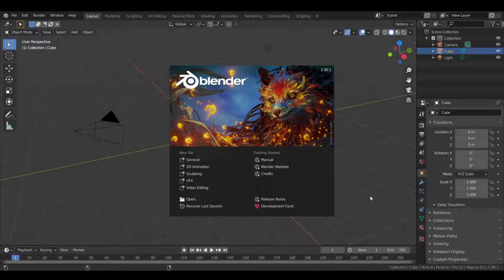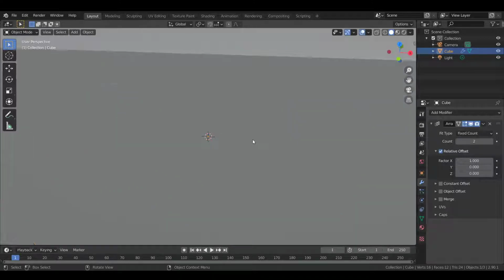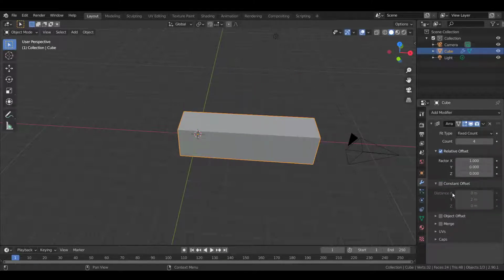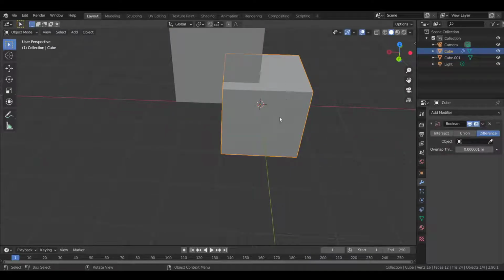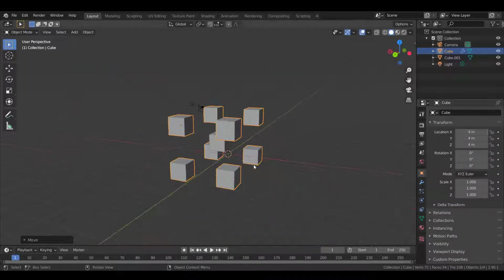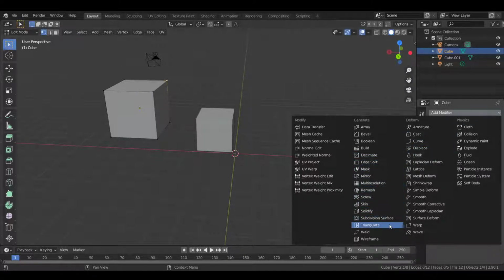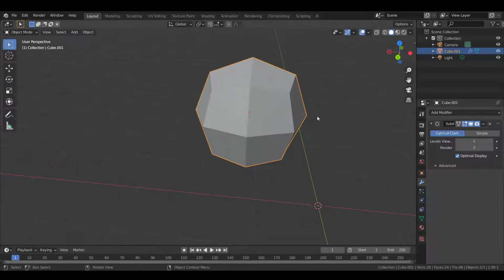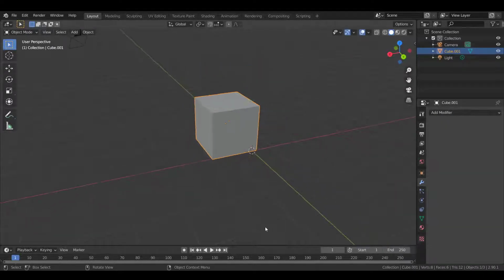Intro to Blender Episode 4 - Modifiers.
In this episode we go over modifiers. They are ways to change a mesh in a way you can easily revert.